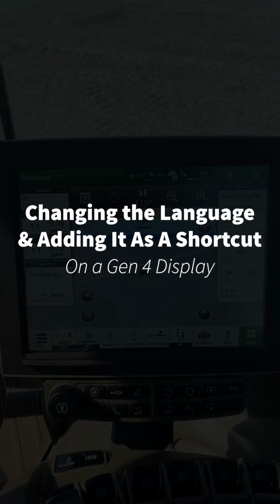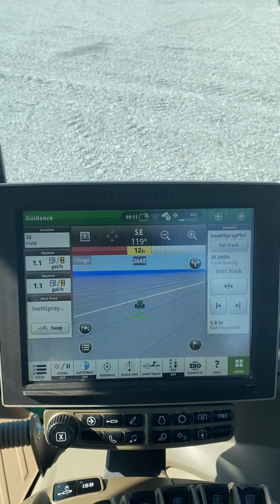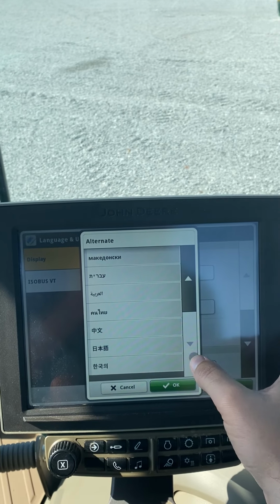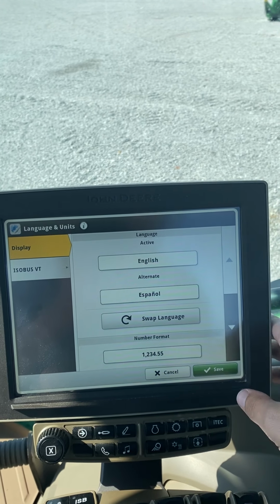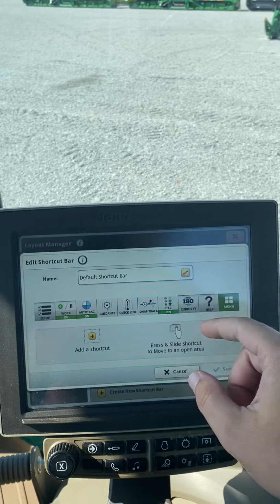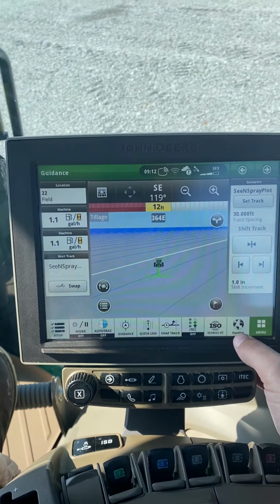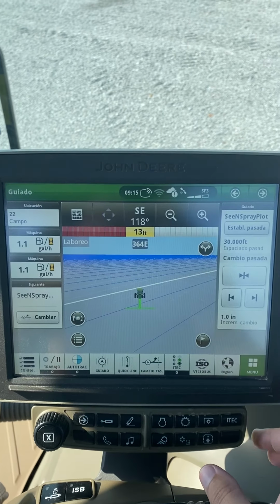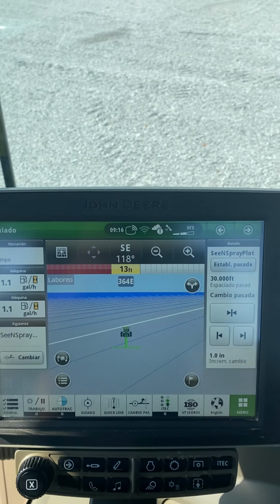Changing Languages on a Gen 4 Display